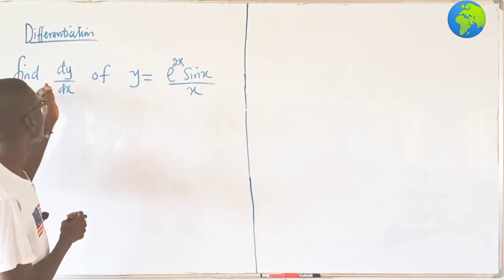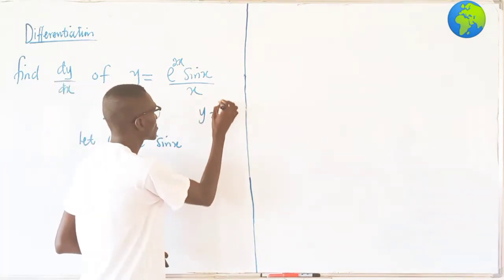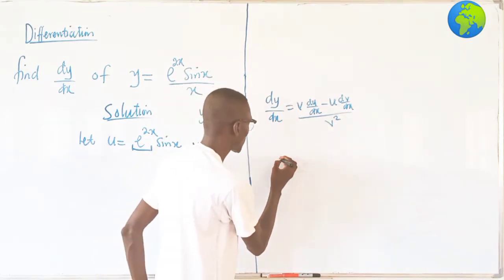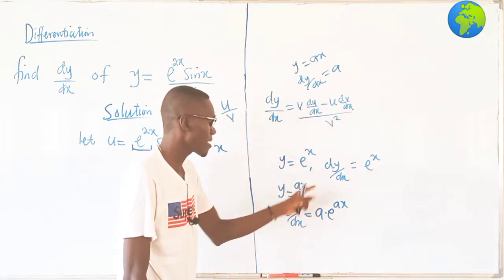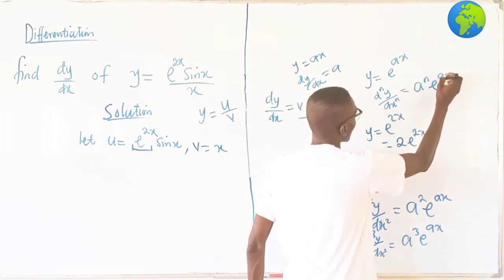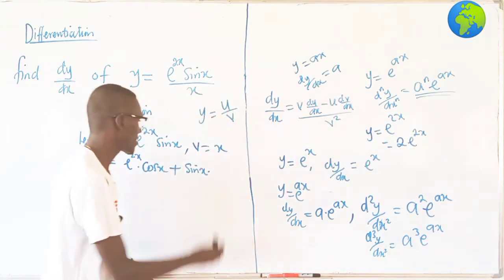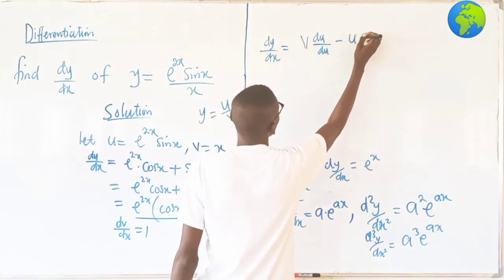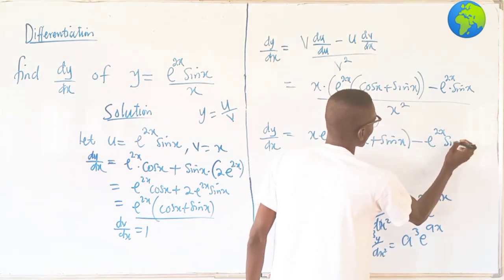finding derivative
derivative involving the  product and qoutient rule